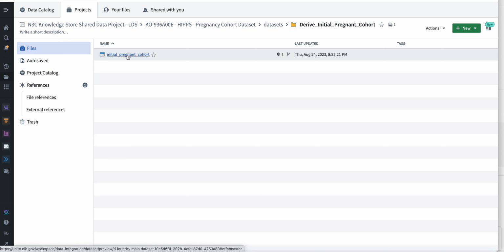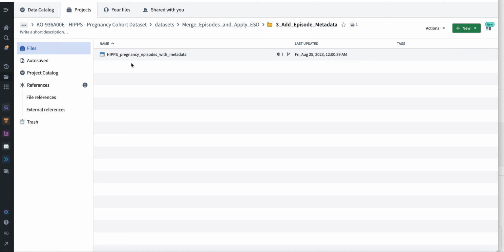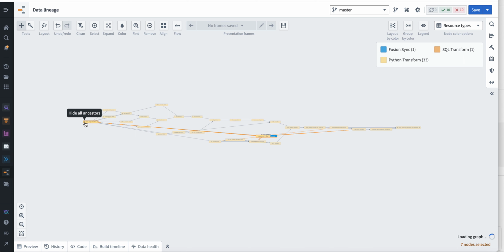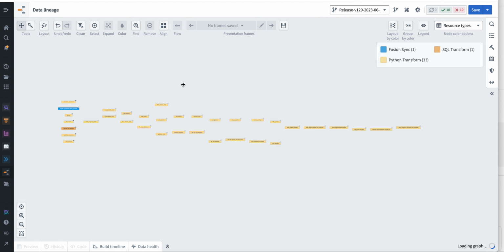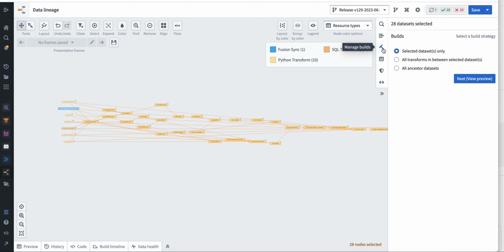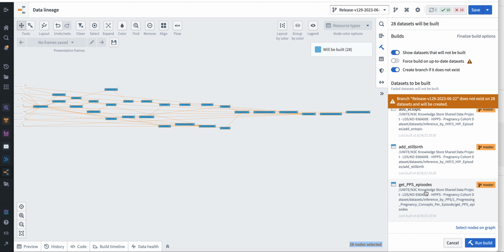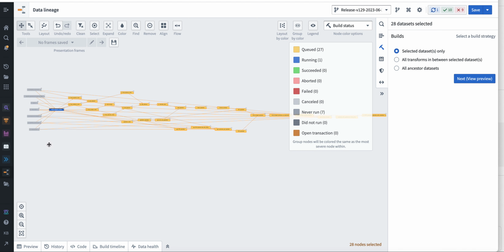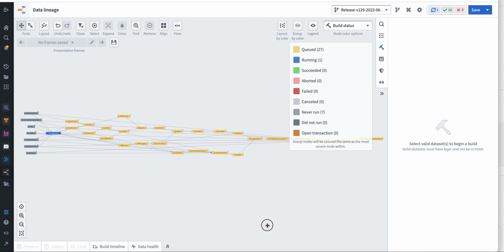Building Datasets On a Branch In Data Lineage